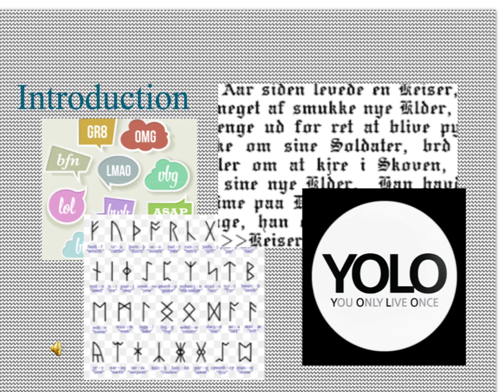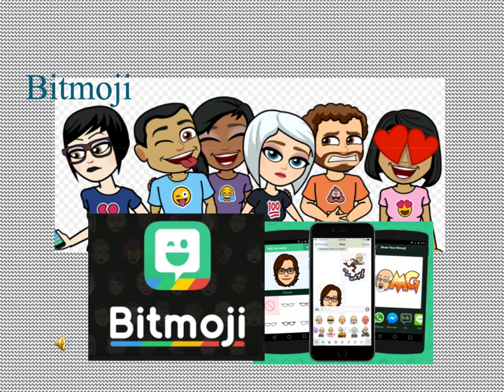English language tutorial